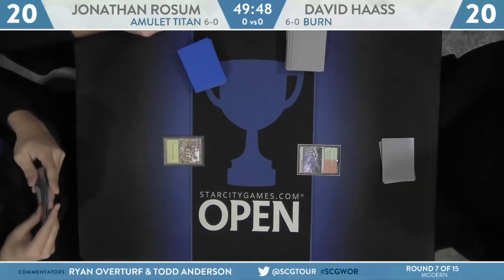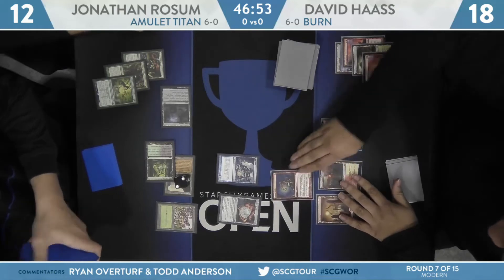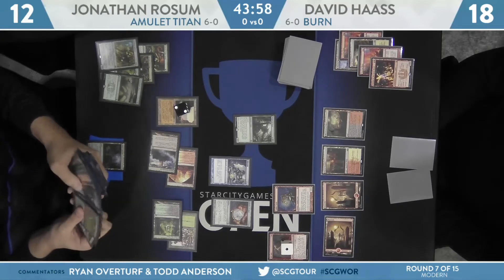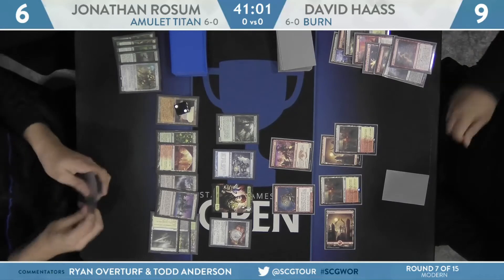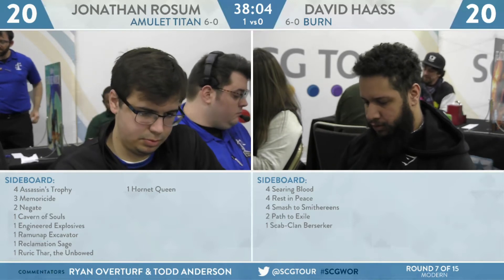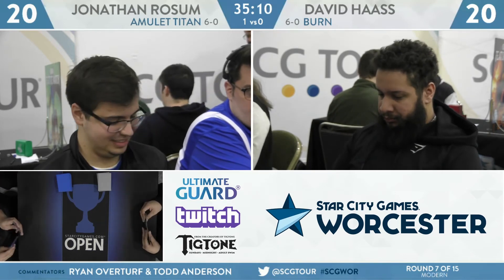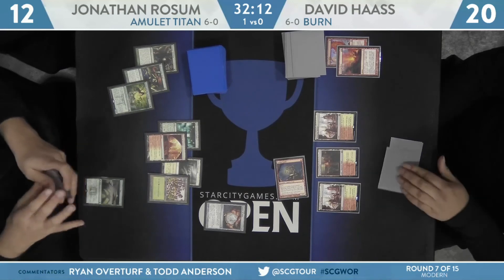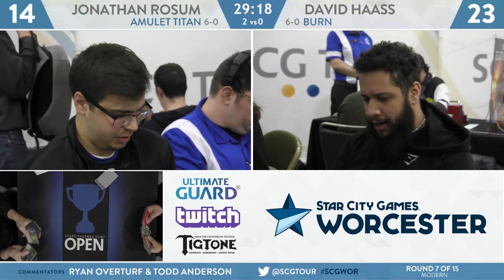SCGWOR: Round 7 - Jonathan Rosum vs David Haass | Modern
From SCG Worcester on January 12th, 2019